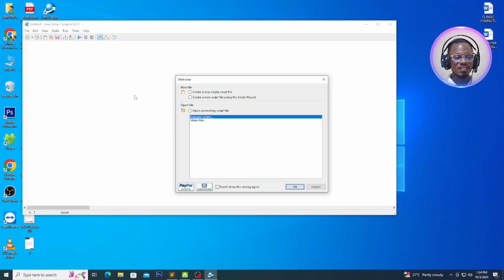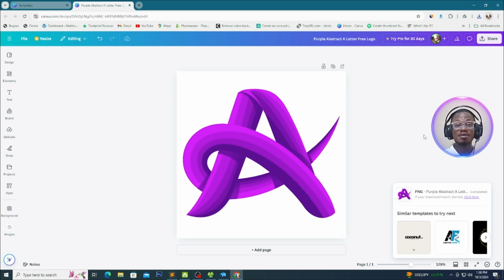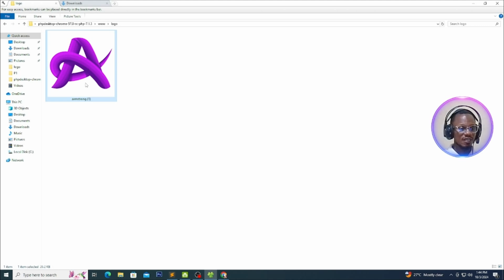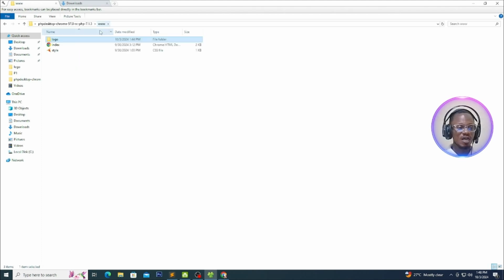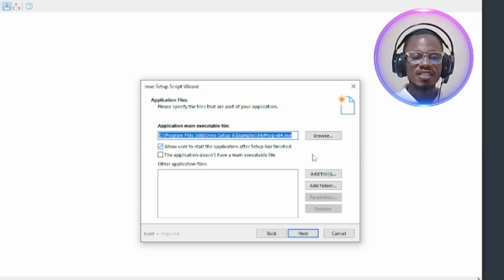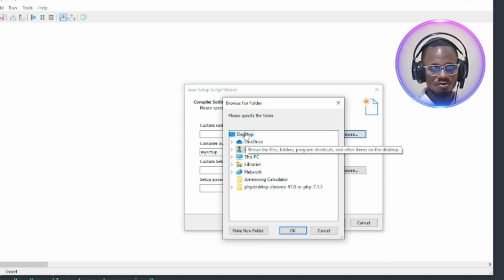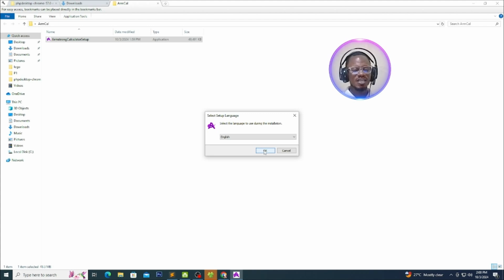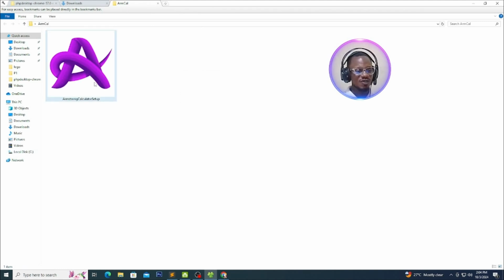Finalizing Your Desktop Calculator Application Customize Icons, PHP Desktop Chrome, & Inno Setup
Welcome to the final lesson in our series on How to Build a Desktop Calculator in HTML & CSS! 🎉 In this video, we’ll finalize your desktop calculator application by adding some final touches, such as customizing your app icon and setting it up to display properly on your title bar.

👑 Instructor-Prince Armstrong of Armstrong Computers College
What you'll learn in this lesson
⏰ Timestamps
0:00 – Introduction to the final lesson
02:07 – Understanding how to your php icon
02:37 - Creating a logo For your icon in canva
05:15 - Creating an icon folder in your www folder
06:06 – Customizing your app icon (Converting PNG to Icon using Picflow)
08:55 – Adding the icon to your title bar
13:03 – Setting up the PHP Desktop Chrome with Inno Setup
20:07 – Integrating icons into your phpdesktop-settings.json file
21:33 – Compiling the entire application using Inno Setup
Key Features
Learn how to convert a PNG to an icon file using picflow.com
Step-by-step guide on setting up the PHP Desktop Chrome for your calculator
Customize and integrate icons into your calculator’s title bar and setup installer
Compile and finalize your desktop calculator application for distribution
Make sure to watch the previous lessons
📢 Follow us for more lessons and updates